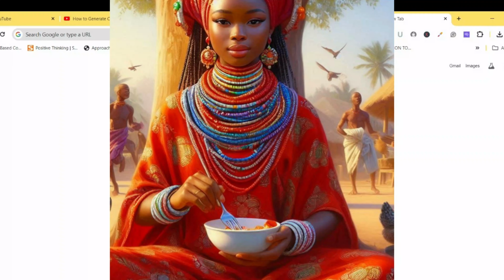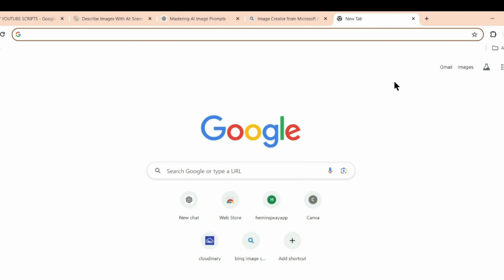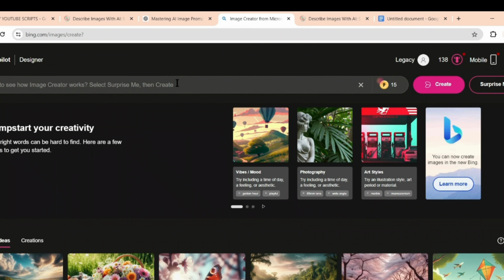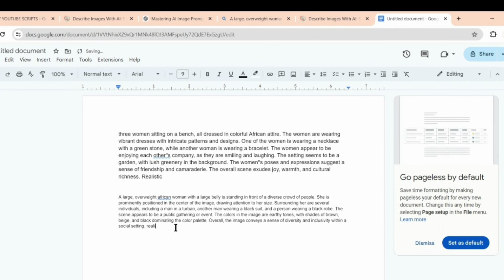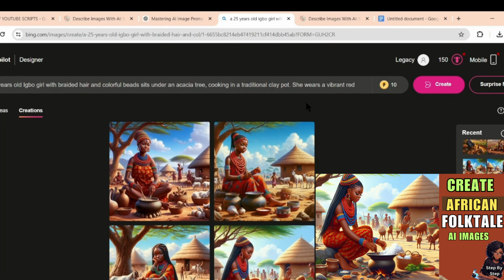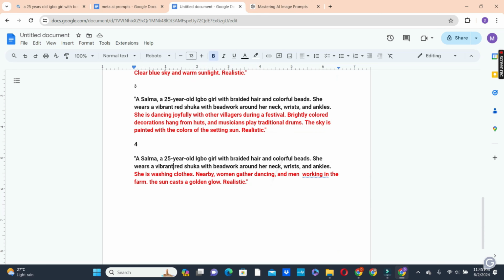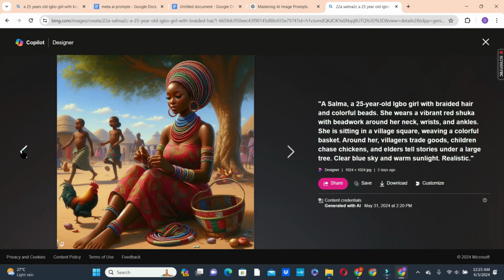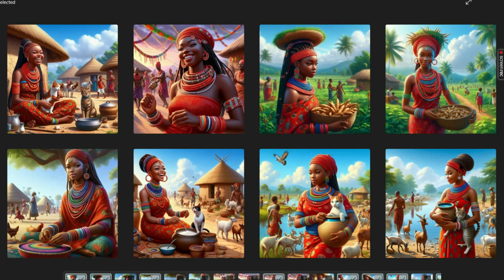Create Consistent Images for African Folktale Stories with Free Generative AI For Free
Create Consistent Images for African Folktale Stories with Free Generative AI For Free. Unlock the secrets of bringing African folktale stories to life with stunning and consistent imagery! In this comprehensive guide, we'll show you how to harness the power of free generative AI tools to create captivating visuals that enhance your storytelling. Whether you're a writer, educator, or content creator, our step-by-step tutorial will help you produce beautiful and coherent images that perfectly match the rich narratives of African folklore.

What You'll Learn:

Introduction to Generative AI - Understand the basics of AI image generation and how it can be used for storytelling.
Choosing the Right Free Tools - Discover the best free AI platforms available for generating high-quality images.
Setting Up Your Workflow - Learn how to organize your project for maximum efficiency and consistency.
Crafting Consistent Visuals - Tips and tricks for maintaining visual coherence throughout your story.
Enhancing Your Images - Explore advanced techniques to add depth and detail to your AI-generated images.
Integrating Images with Stories - Best practices for embedding visuals seamlessly into your folktale narratives.
Why Watch This Video:

Perfect for creators focused on African culture and storytelling.
Leverage cutting-edge technology to enhance traditional tales.
No prior experience with AI required – ideal for beginners and experts alike.
Free resources mean you can start right away without any cost!
African folktales, generative AI, free AI tools, consistent images, storytelling, visual storytelling, AI image generation, African culture, folktale imagery, content creation, educational tools, free resources.

OTHER USEFUL VIDEOS FROM THIS CHANNEL
1. I Tried To Create A FREE Faceless News Channel Using AI - Make US$55K A Month
4.   How to Create African FolkTale Stories Videos For FACELESS YouTube Channel| Money from AI Animation

Let’s bring the magic of African folktales to life together.
TOOLS USED
1. CHATGPT
2. AI Images . bing ai image creator
3. Astica.ai for image description

These varies from person to person based on so many factors.